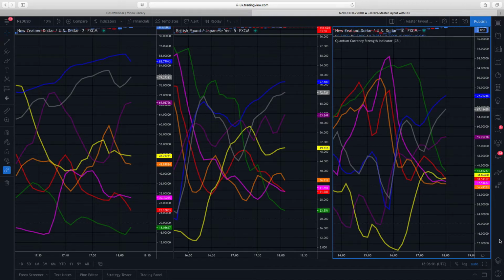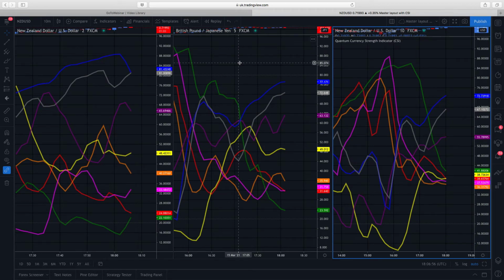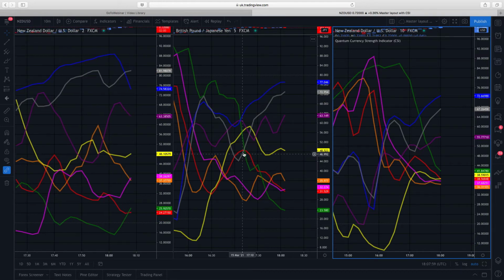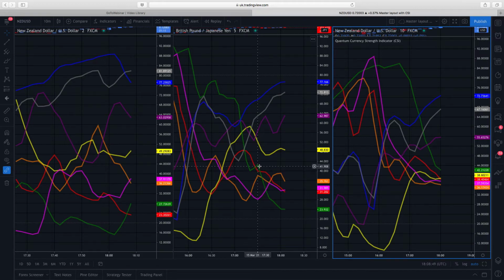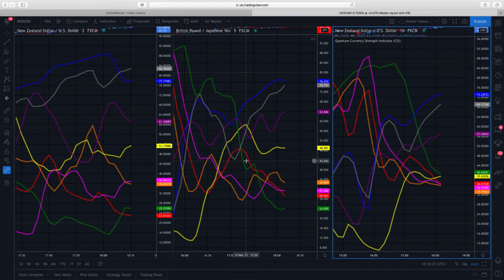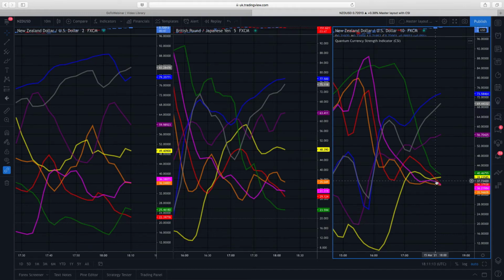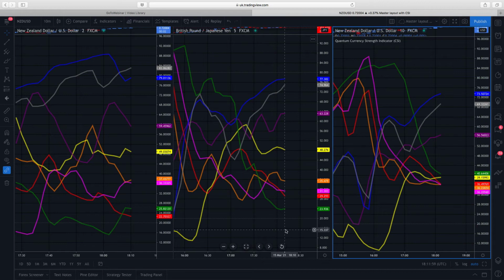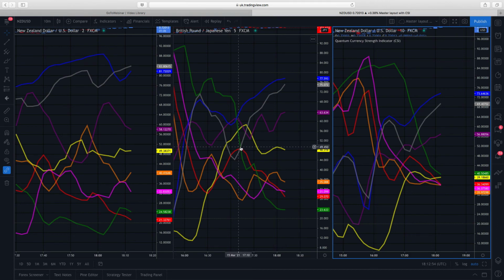How to use the currency strength indicator for TradingView across multiple timeframes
In this video we walk you through how to use the currency strength indicator for TradingView across multiple timeframes